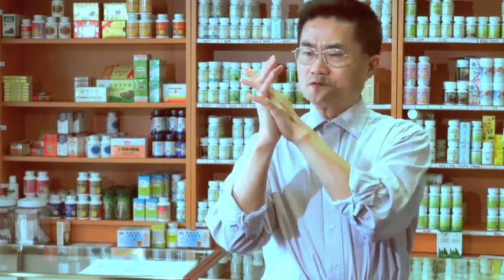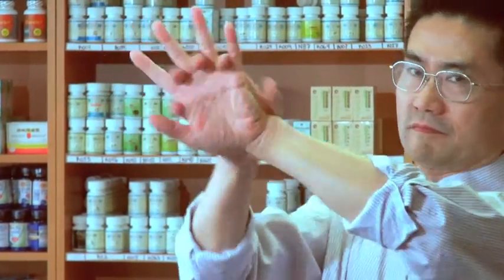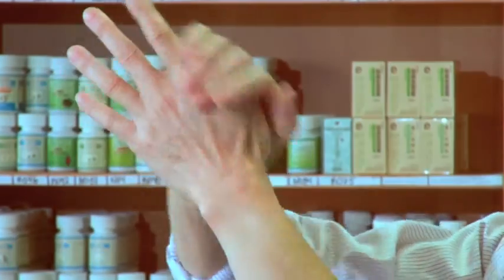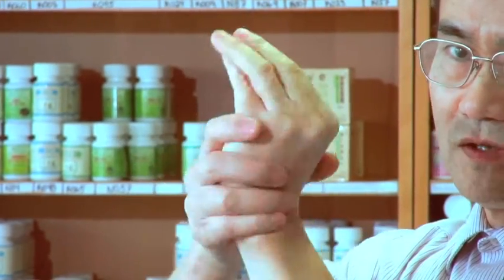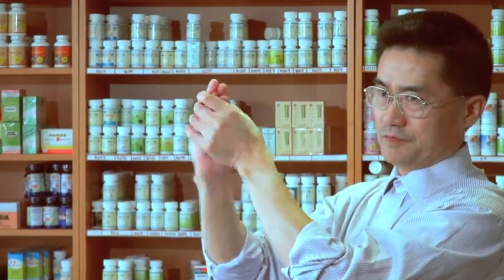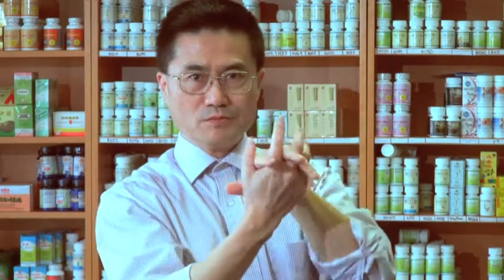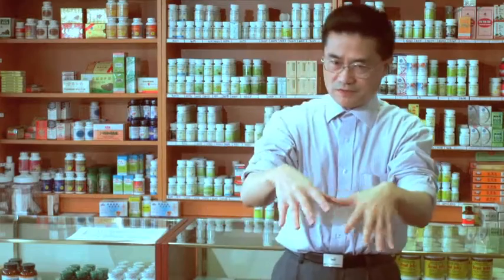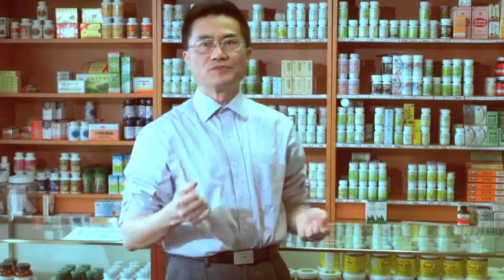Hands to Arms Exercise